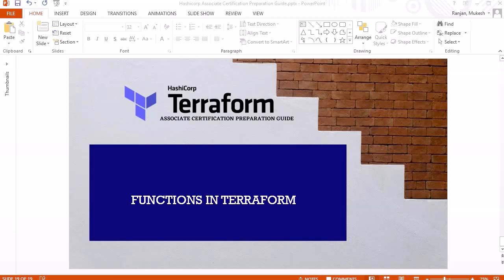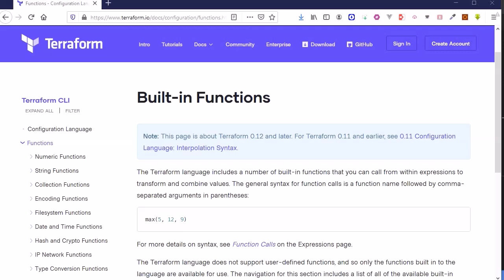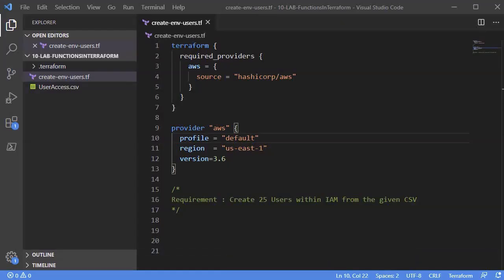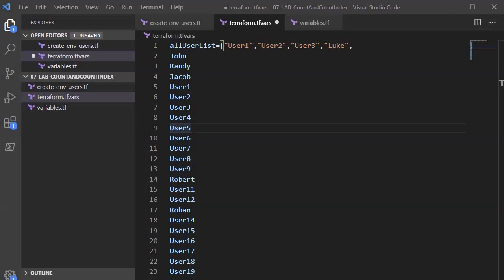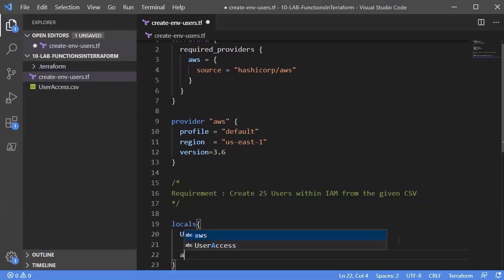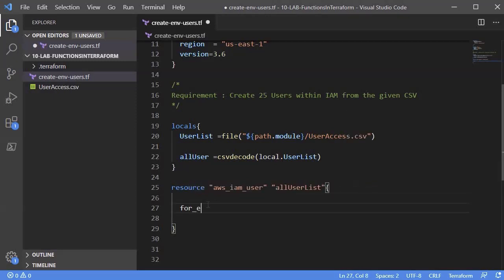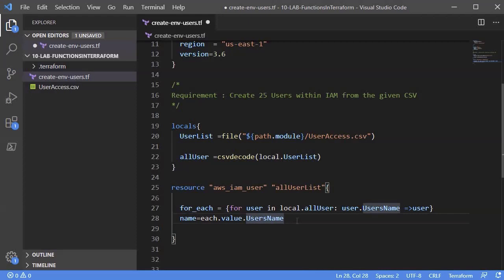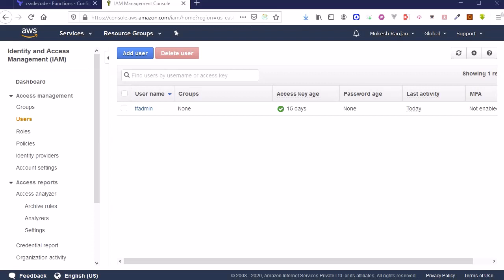Functions In Terraform